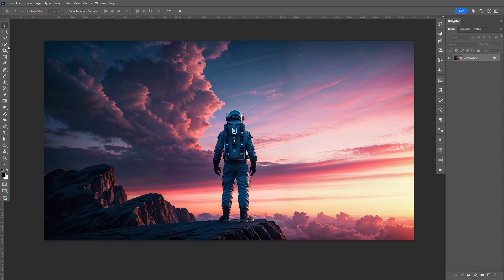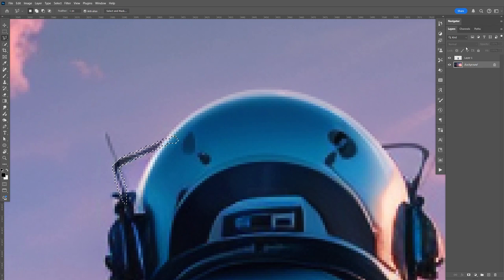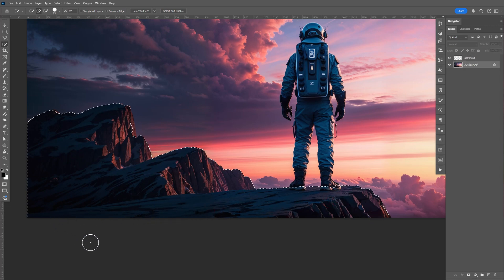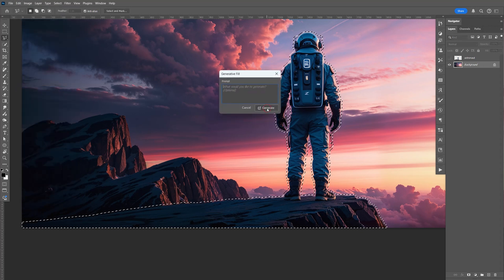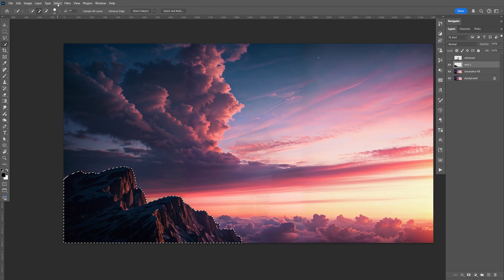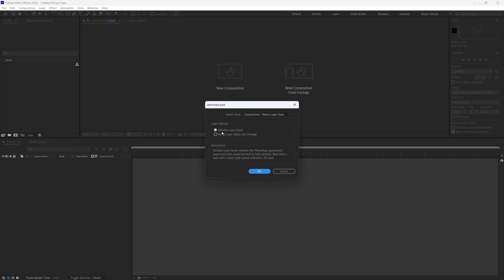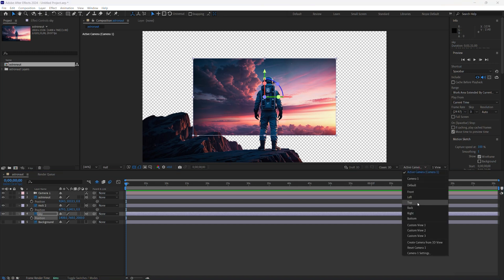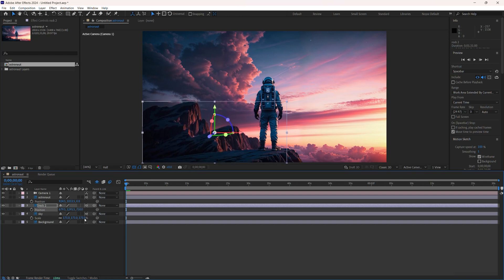Bring Your Photos to Life: Easy 3D Parallax Effect in After Effects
In this Tutorial, I show you how to create a 3D scene using a 2D photo using Adobe Photoshop and After Effects.

My Computer Setup